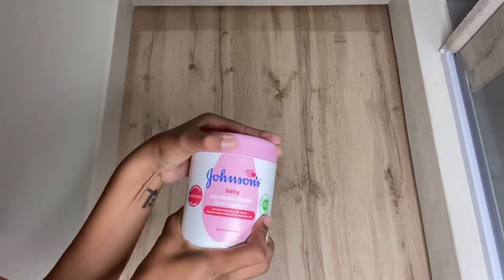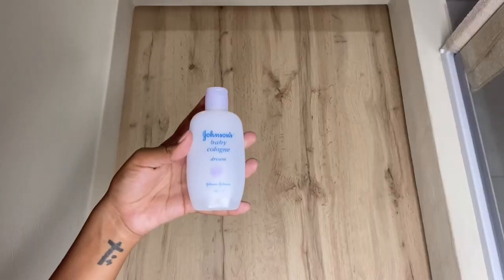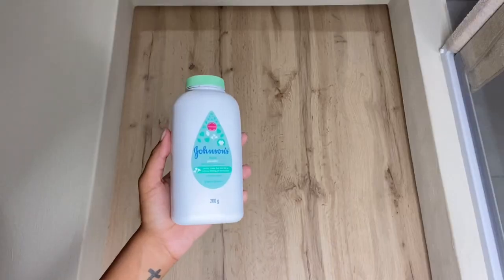SMELL GOOD ALL DAY !! baby powder scented routine. 😍🫧